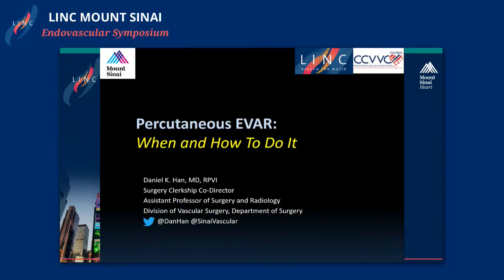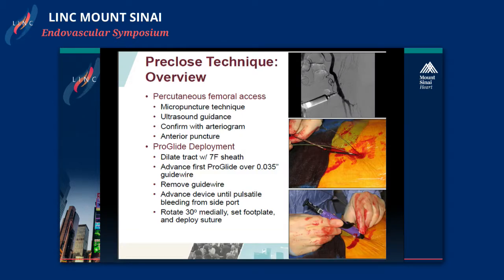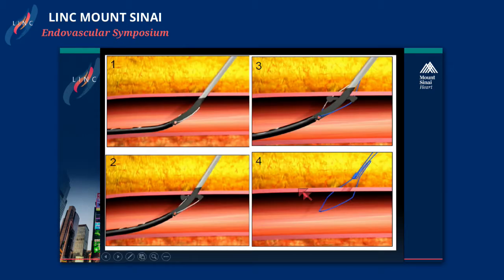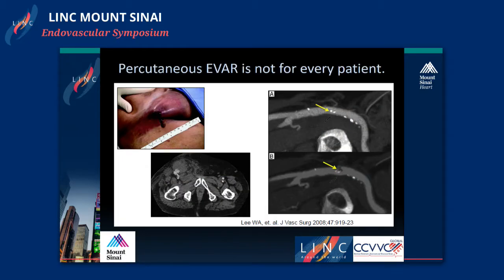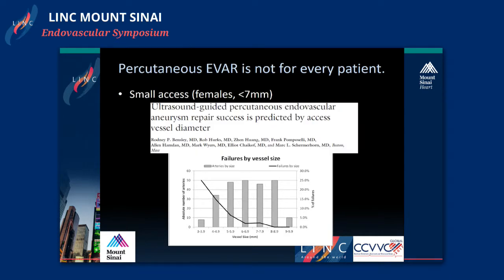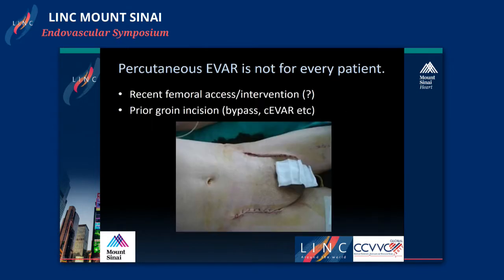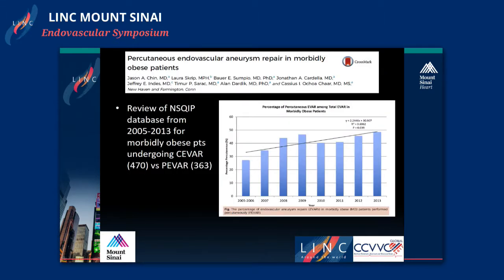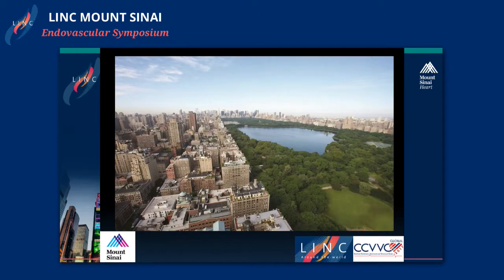Percutaneous EVAR: When and How To Do It